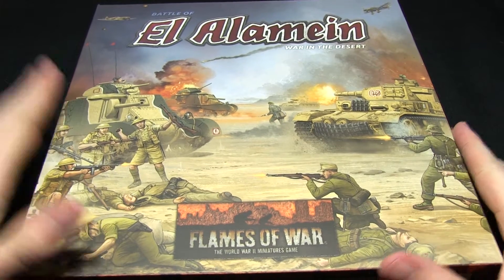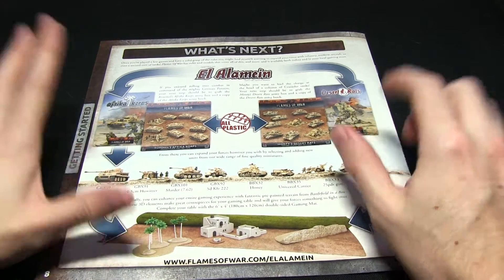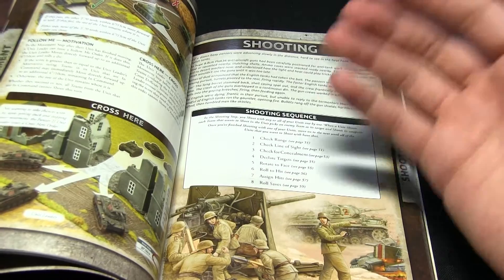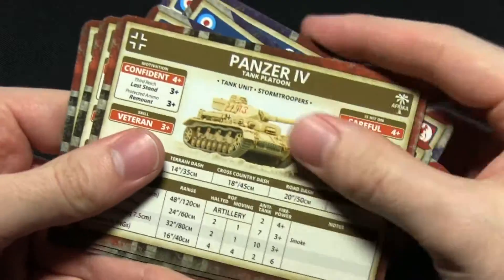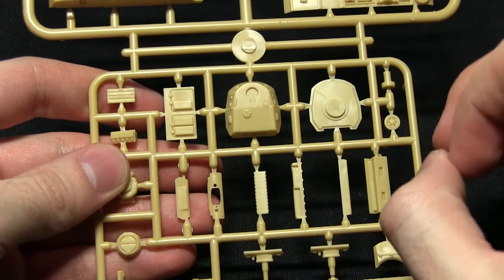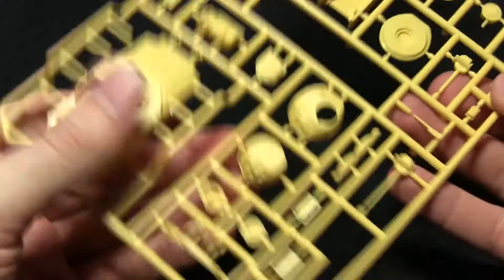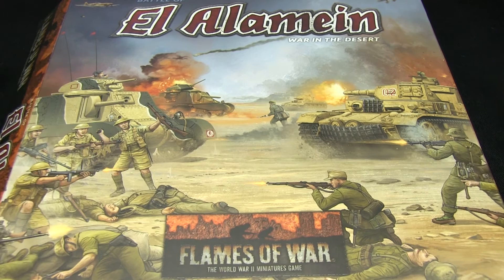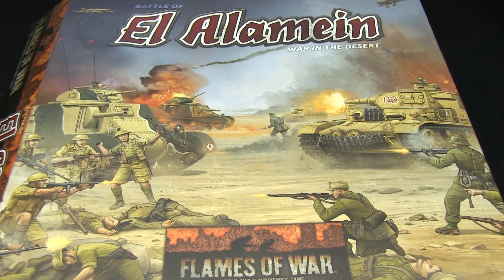Flames of War 4th Edition Starter Set Unboxing WW2 El Alamein Firestorm Games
In this video we unbox the Flames of War 4th Edition Starter Set, The Battle of El Alamein.